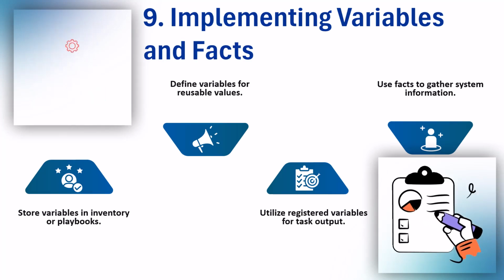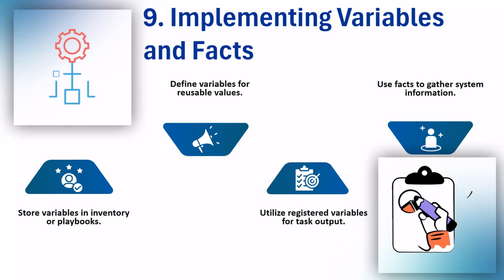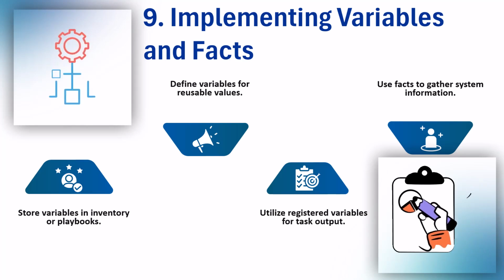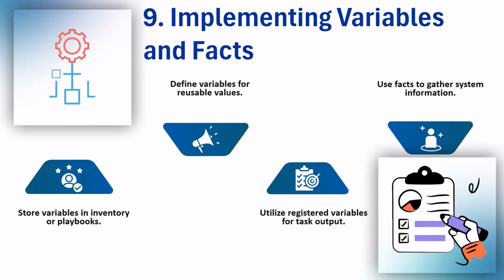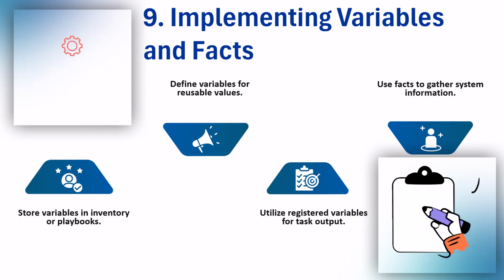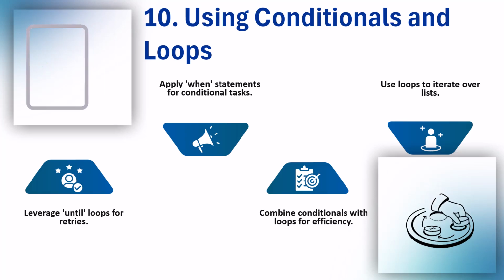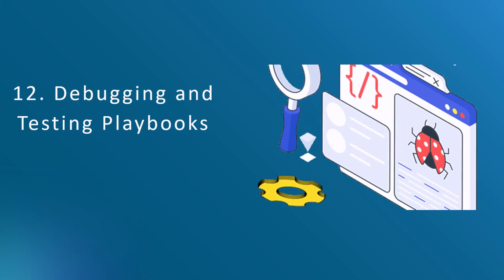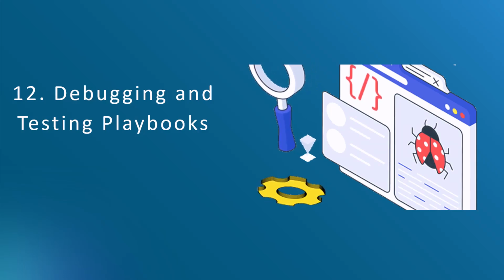How to Compile an Ansible Playbook | Ansible Training | Playbook Tutorial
🚀 Ready to master Ansible Playbooks? Let's dive into every essential detail you need! Whether you're a beginner or refining your skills, this tutorial has got you covered! 💡

1️⃣ Introduction to Ansible Playbooks - What are they and why do you need them? 類
2️⃣ Understanding YAML Syntax - The foundation of writing playbooks 📜
3️⃣ Setting Up Ansible Environment - Get your system ready for automation 🔧
4️⃣ Creating an Inventory File - Defining your servers and infrastructure 🏗️
5️⃣ Defining Hosts and Groups - Structuring your inventory for efficiency 🗂️
6️⃣ Writing Your First Playbook - Time to get hands-on! ✍️
7️⃣ Structuring Plays and Tasks - Organizing playbooks like a pro 🏆
8️⃣ Using Modules in Playbooks - Unlock the power of automation 🏗️
9️⃣ Implementing Variables and Facts - Dynamic configurations to simplify tasks 🤖
🔟 Using Conditionals and Loops - Make your playbooks smarter 🔄
1️⃣1️⃣ Applying Handlers for Task Execution - Controlling operations efficiently ⚡
1️⃣2️⃣ Debugging and Testing Playbooks - Catch errors and optimize 📌
1️⃣3️⃣ Running Playbooks with ansible-playbook Command - Execute with confidence 💻
1️⃣4️⃣ Managing Playbook Execution Order - Keep your tasks well-structured 🚦
1️⃣5️⃣ Writing Playbooks Like a Pro - Tips to keep your automation rock-solid 🔥

🎓 Looking for structured IT training? cyberbrainer.com  offers incredible courses on Ansible, DevOps, and automation! Check them out and boost your career 🚀

💡 Interested in full IT automation training? cyberbrainer.com  has a variety of expert-led courses that take you from beginner to pro. Find the right course and start learning today! 📚